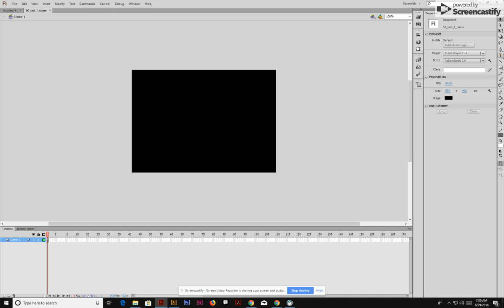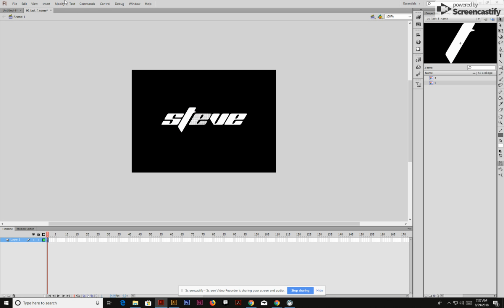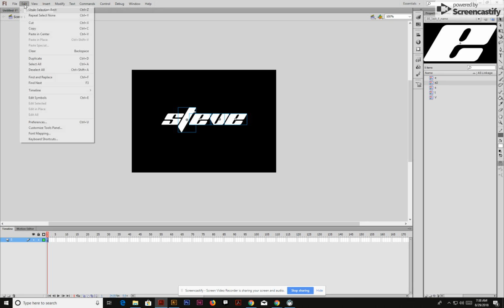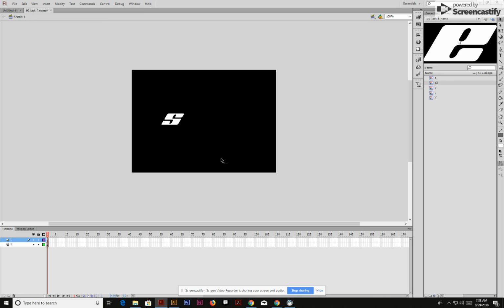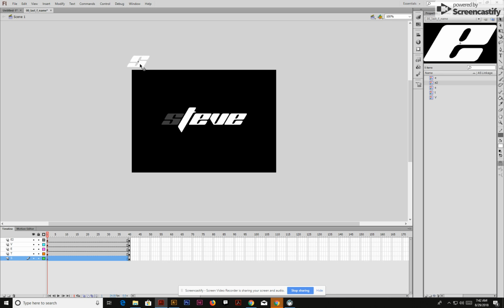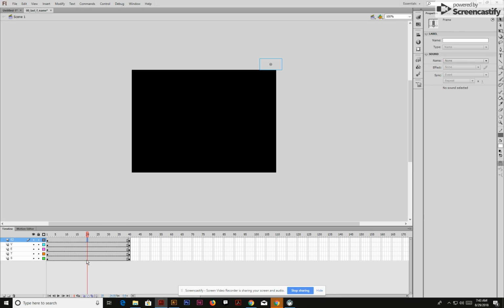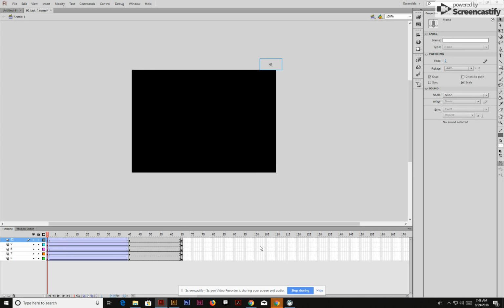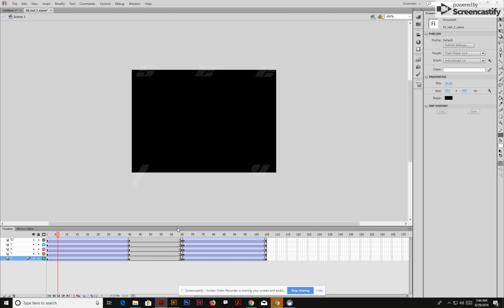Aug 29, 2018 7:44 AM